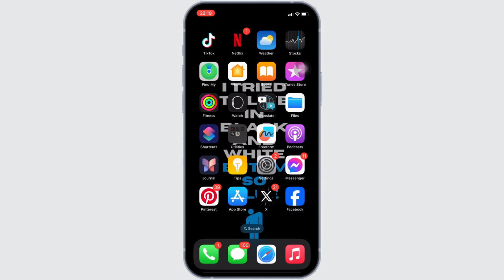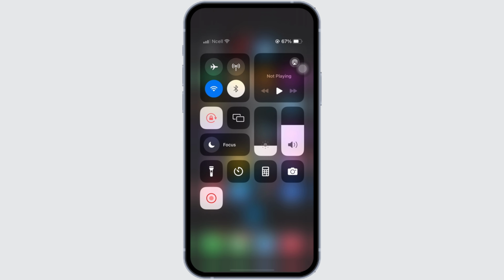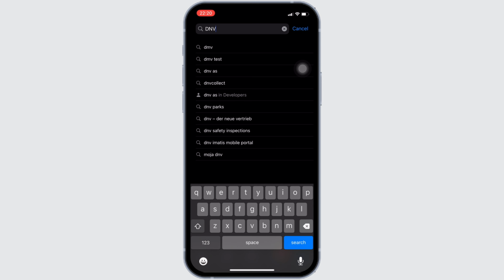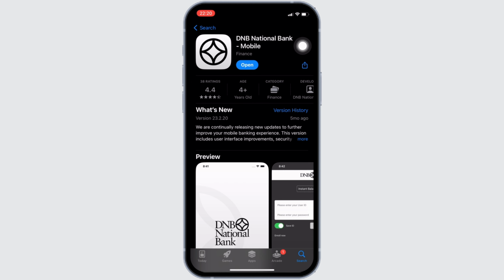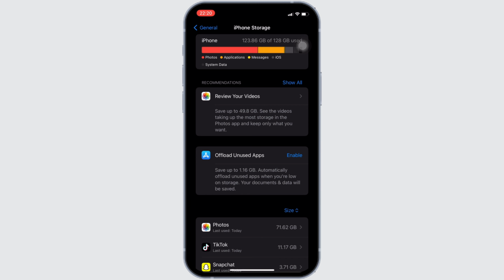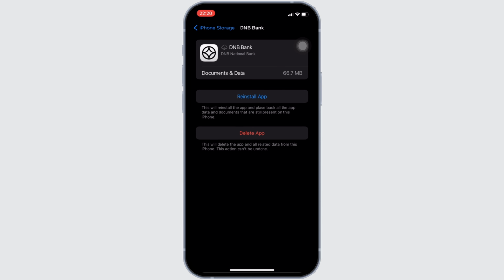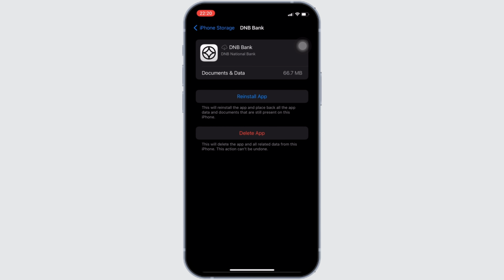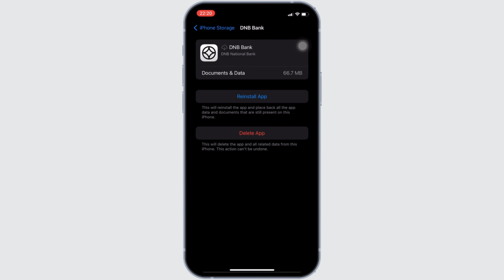DNB Bank App Won't Let Me Log In: How to Fix DNB Bank App Won't Let Me Log In (2024)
DNB Bank App Login Issue: How to Fix | Step-by-Step Solutions | 2024 Guide

Having trouble logging into your DNB Bank app? This video provides a detailed, step-by-step guide to troubleshoot and resolve common login problems, ensuring you can access your banking services without any interruptions.

Timestamps:
0:00 - Introduction
0:05 - Steps to fix login issues on the DNB Bank app

Key points covered in the video:

Check Your Internet Connection: Ensure your internet connection is stable and strong, as connectivity issues can often prevent successful logins.
Update the App: Make sure you have the latest version of the DNB Bank app. Updates often include bug fixes and improvements that could resolve your login issue.
Check for System Outages: Visit the DNB Bank website or their social media channels to see if there are any announcements about system outages that might be affecting app functionality.
Contact Customer Support: If you’ve tried all the above steps and still can’t log in, reach out to DNB Bank’s customer support for further assistance.

Follow these steps to resolve any login issues with your DNB Bank app, ensuring seamless access to your banking services.